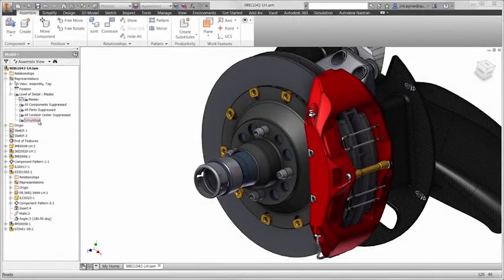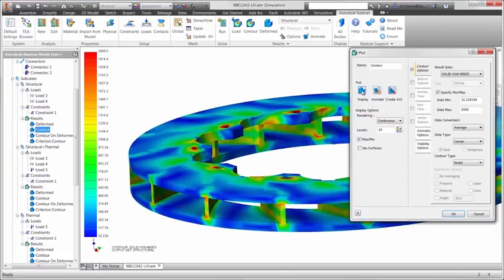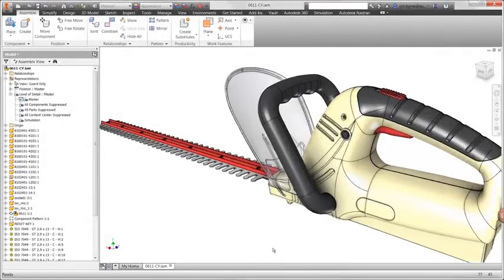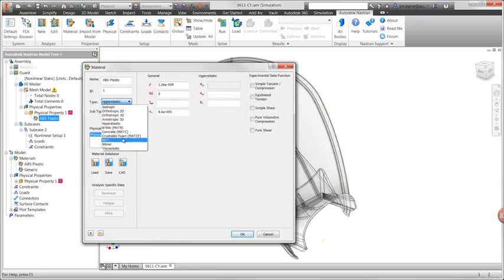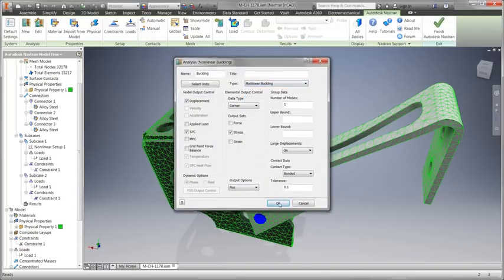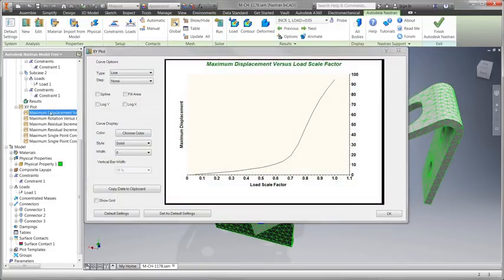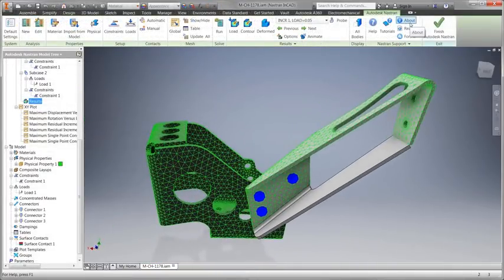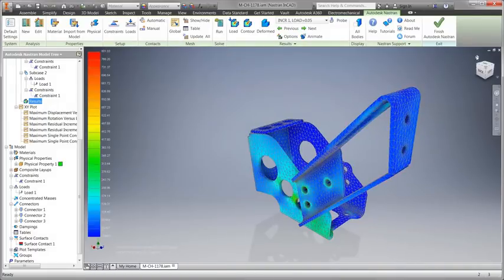Autodesk Inventor and Nastran In-CAD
Perform advanced simulations to optimize part designs directly from the CAD interface.